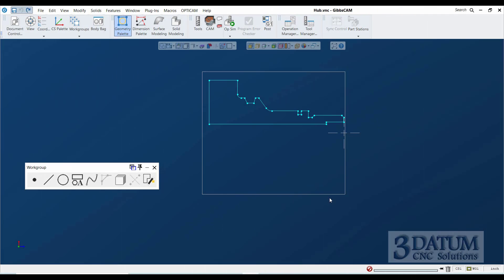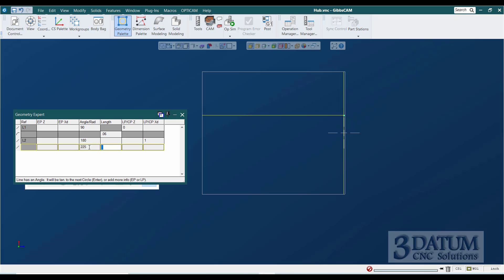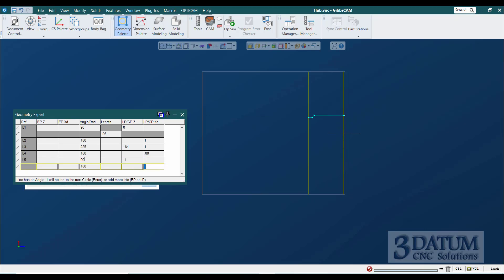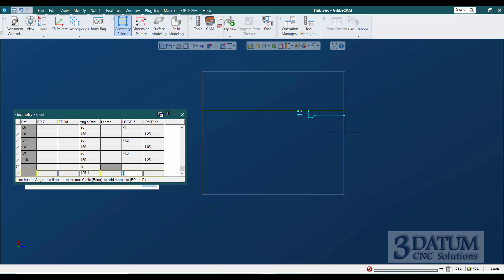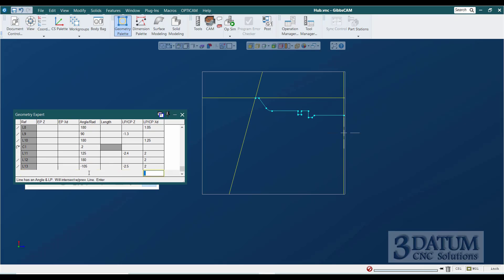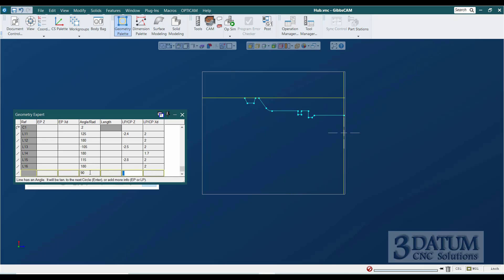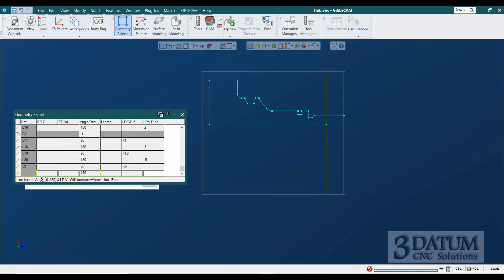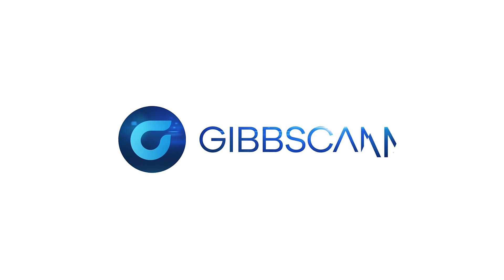GibbsCAM Geometry Creation Class: Hub At Speed (lesson 14 of 14)